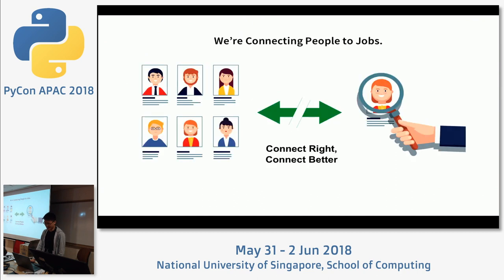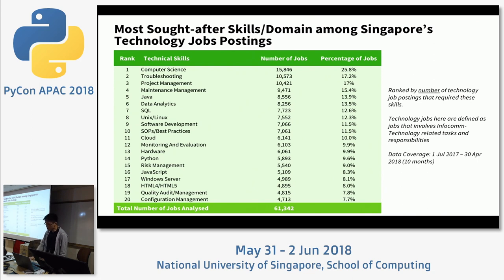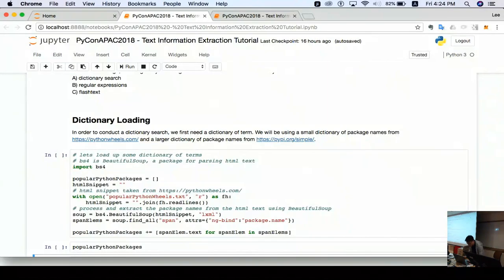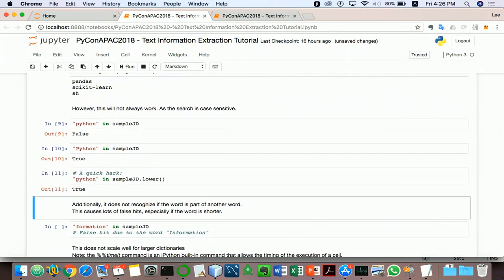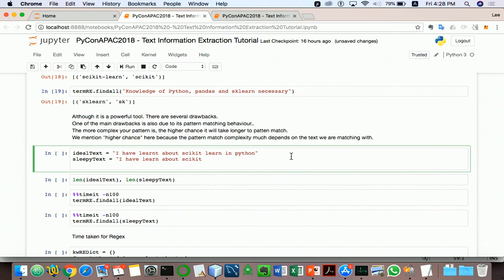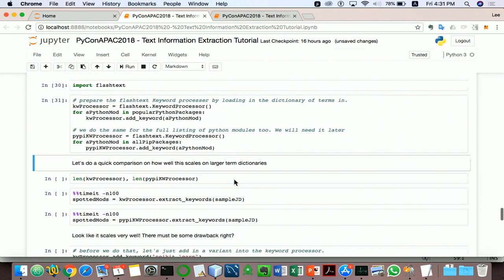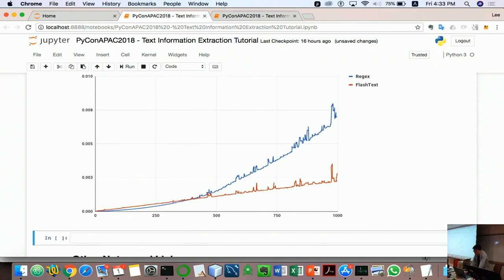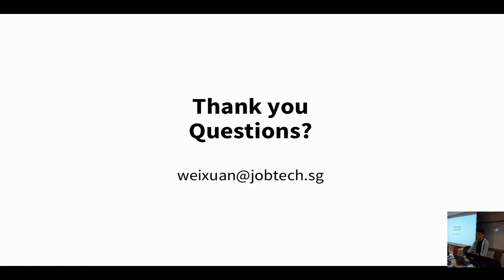Python In The Job Market - PyCon APAC 2018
Speaker: Lee Wei Xuen

For online jobs where data is largely unstructured and inconsistent, Python can be effectively utilized across various modelling and analysis workflows. This talk will go over the typical Python packages employed in a text-heavy environment and a walkthrough on some text information extraction methods.